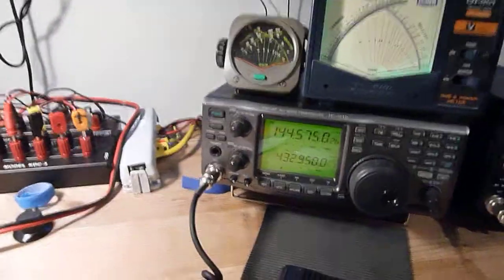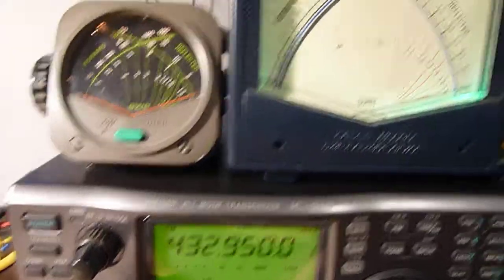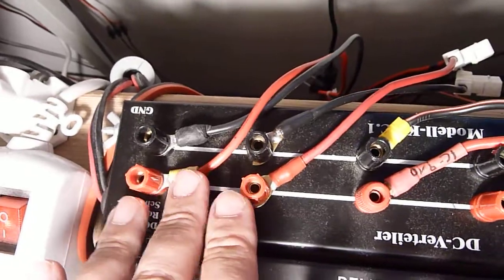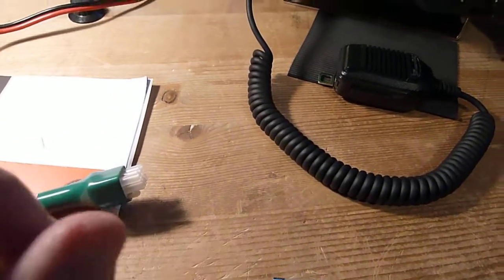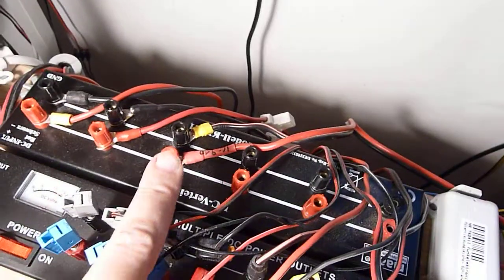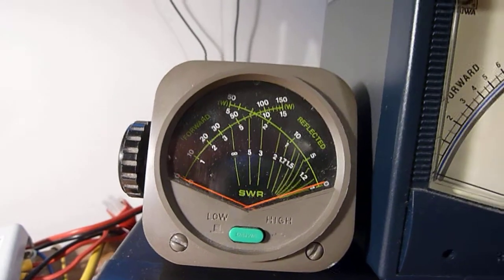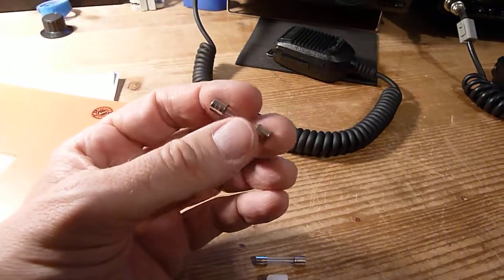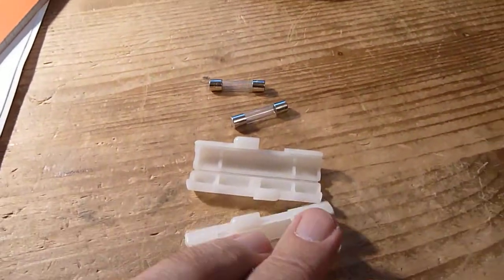EASY POWER-TUNE UP for Your ICOM IC-910H in 5 Minutes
HOW EASY MAKE technical Data come true...
Even i have shorten the Powercord from 2 Meters to around 1 Meter to avoid Tensionloss...